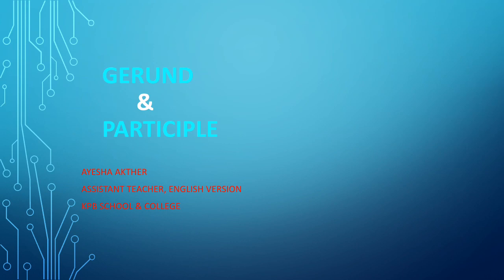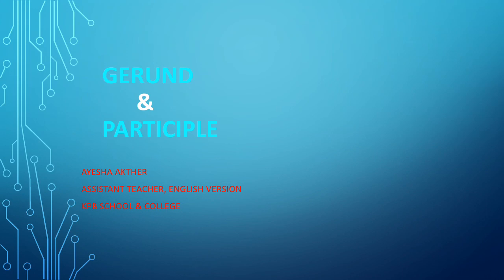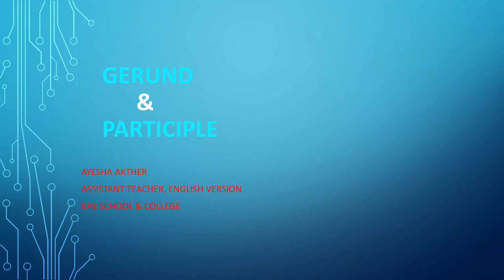20 September 2020